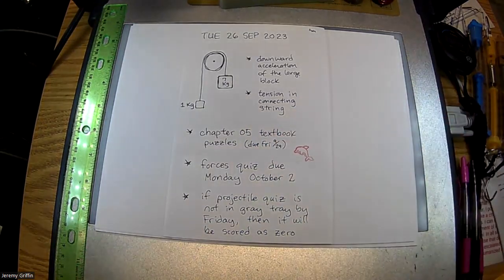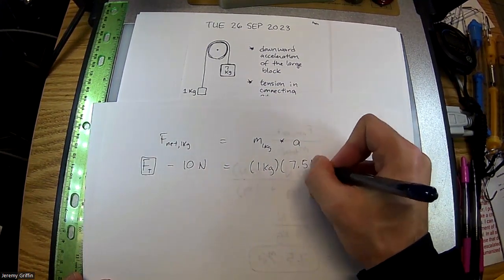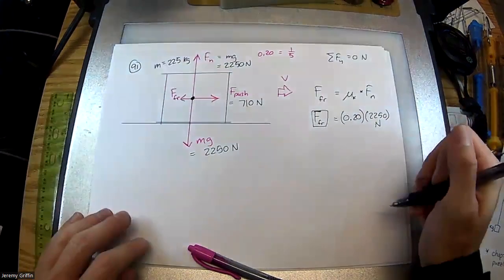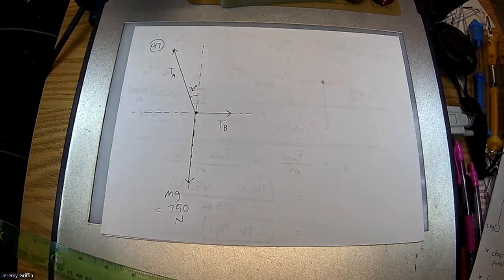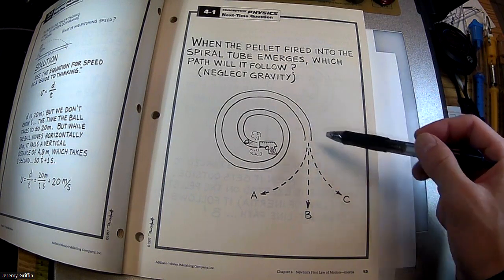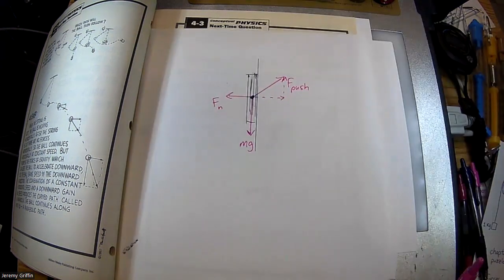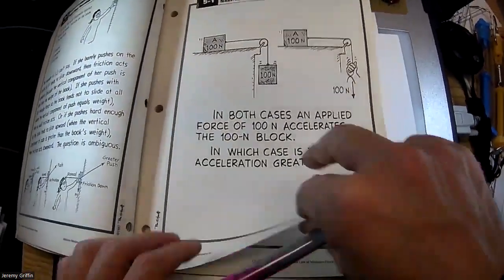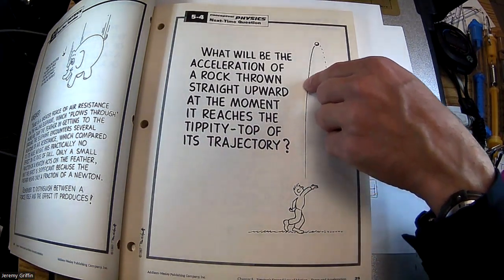2023 0926 Physics Honors Day 32 - Finish Ch 05 Puzzles